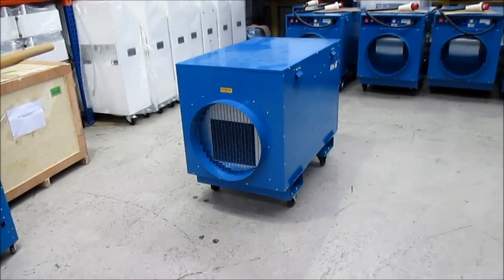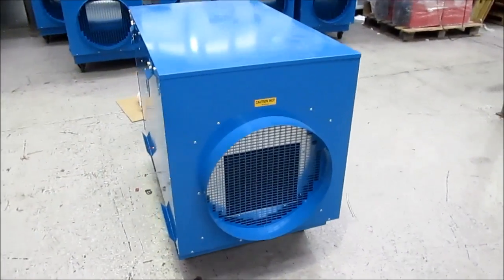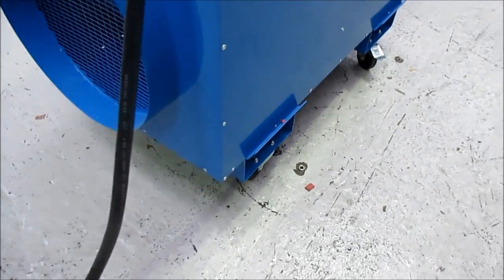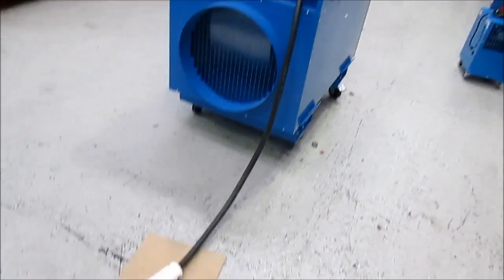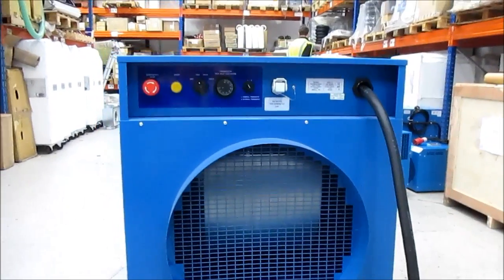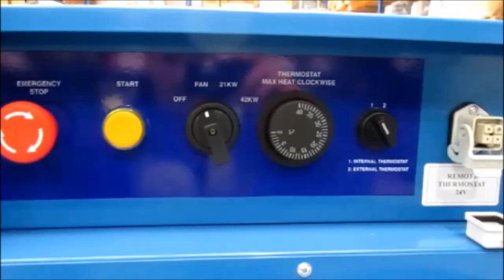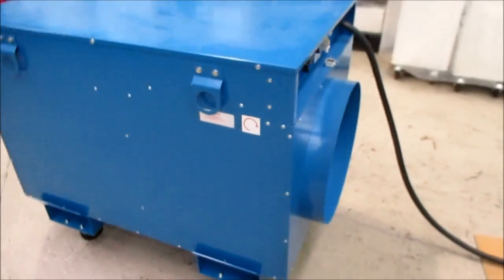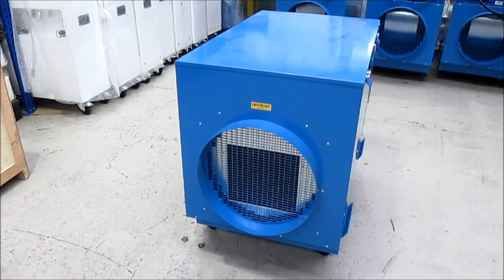Broughton FF42 industrial fan heater review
There are not many 3 phase fan heaters on the market of around 40kw but the FF42 is one of them. Here we give it a look over and talk about some of its features.